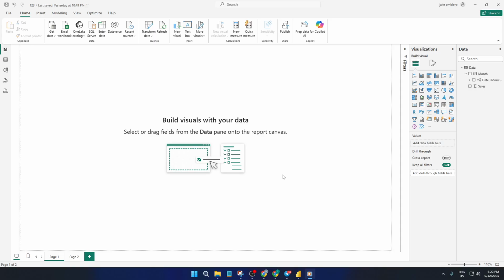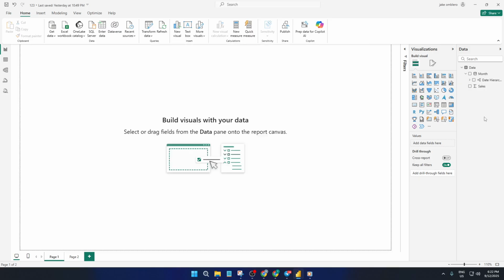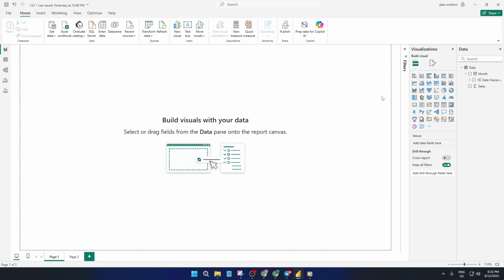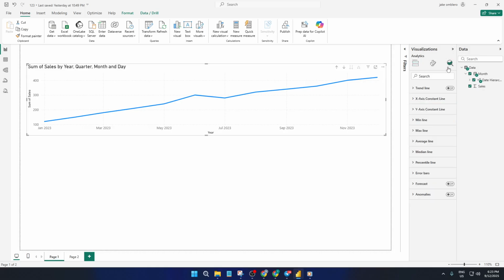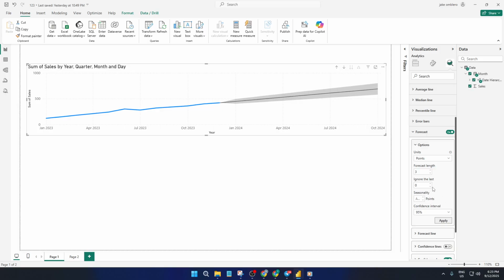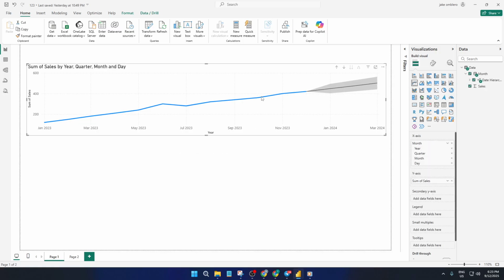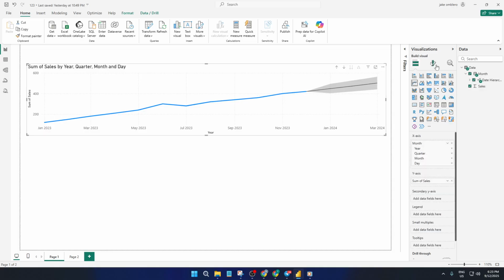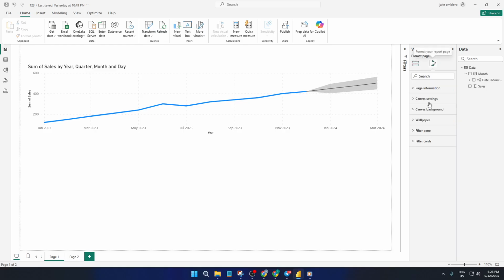How to Create Forecasts in Power BI [In 3 Minutes]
Want to create forecasts in Power BI? In this tutorial, you'll learn how to use forecasting features to predict future trends based on your existing data.

In this video, you'll learn how to:

✅ Prepare your data for forecasting
✅ Create a suitable visual for your data
✅ Open the Analytics settings
✅ Add and configure a forecast
✅ Check and interpret the forecast results

To create forecasts in Power BI, add your data to a suitable visual and use the available Analytics settings to apply a forecast. You can then adjust the forecast options and analyze the predicted values based on historical data.